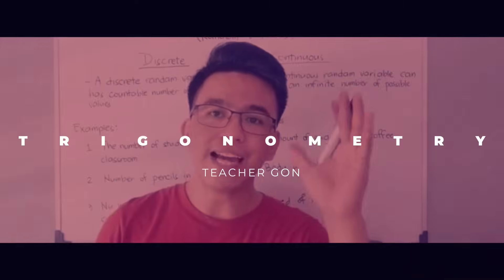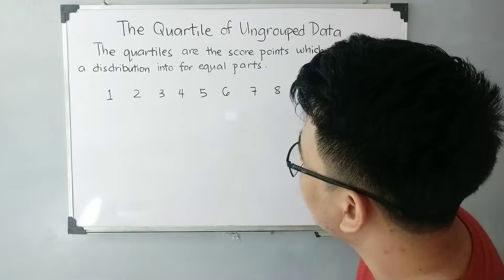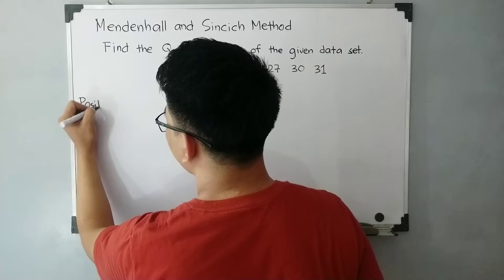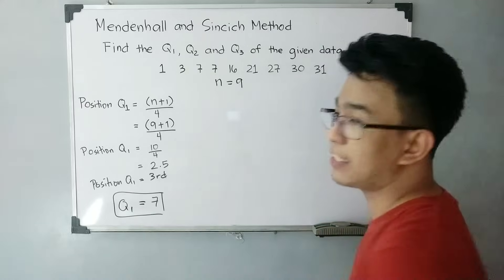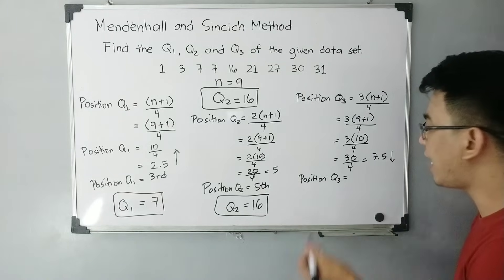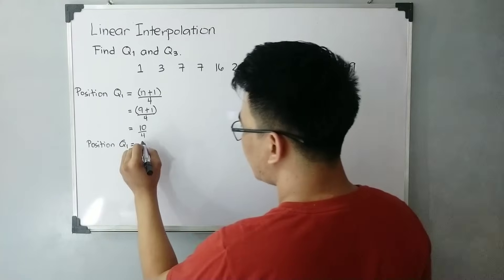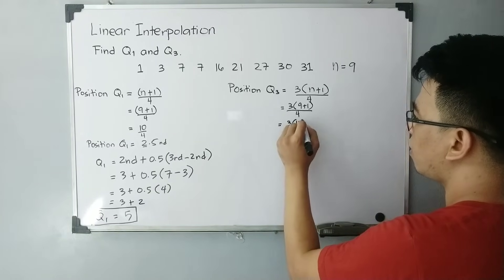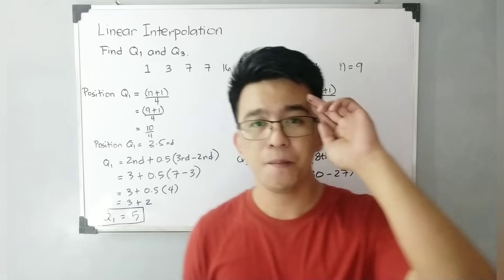Quartiles of Ungrouped Data - Measures of Position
@MathTeacherGon will discuss the concept behind quartiles of ungrouped data. He will also intruduce you to the different formula in calculating for the quartile of ungrouped data.